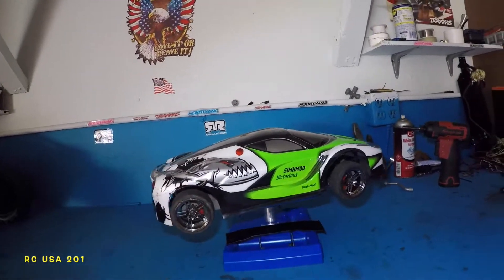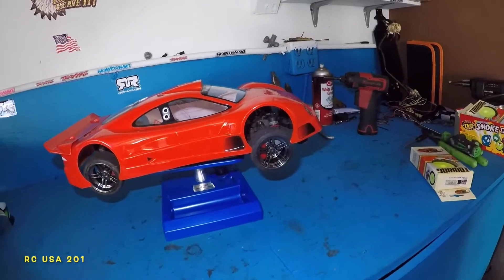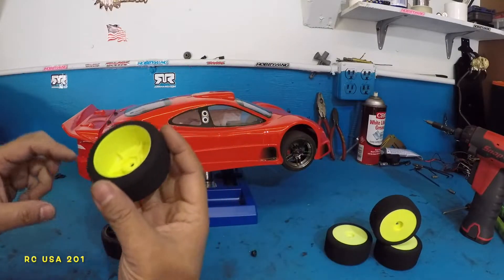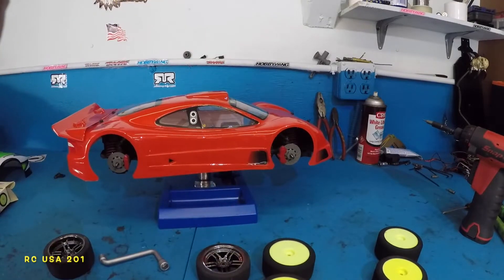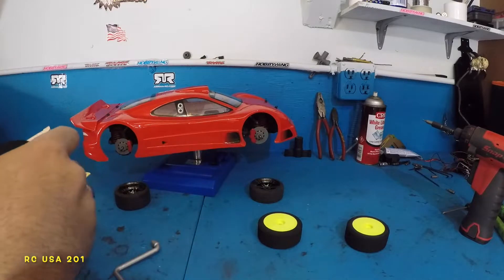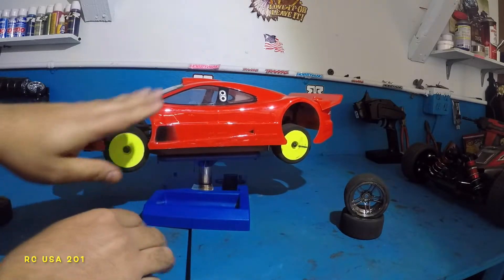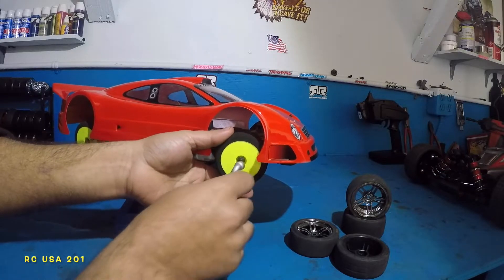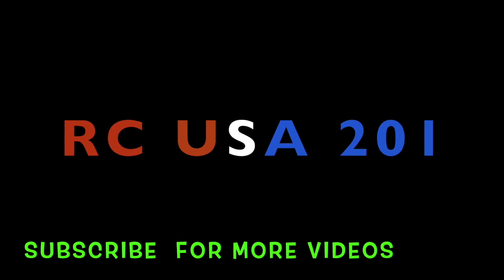Traxxas 4TEC 2.0 getting ready for next race against Rustler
We need to defeat the Traxxas Rustler let try so foam tires and new body